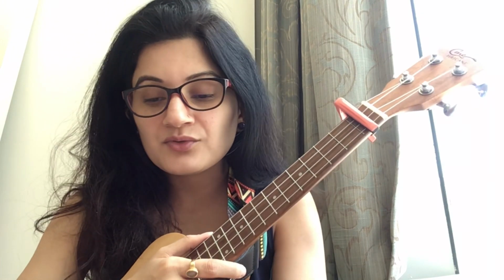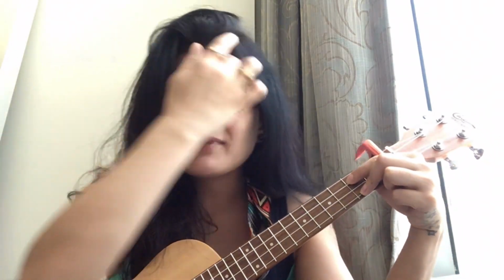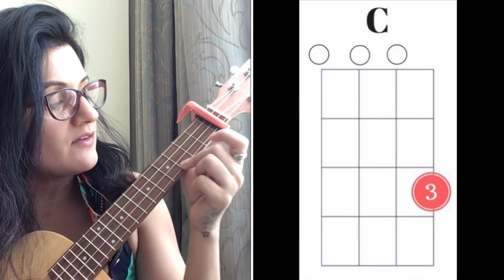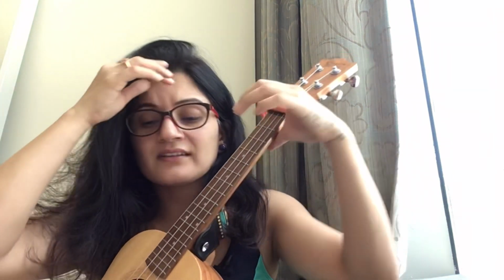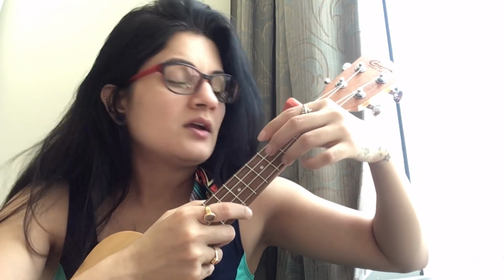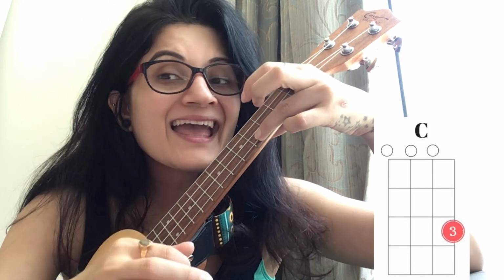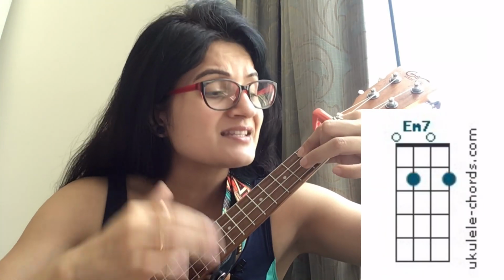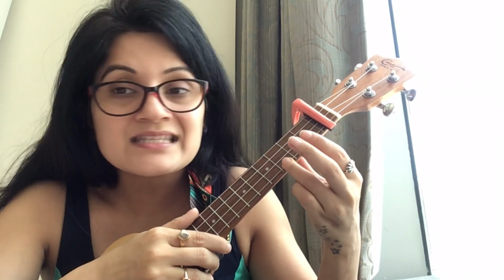Pretty woman| Maine Jise abhi abhi dekha hai | kal ho na ho | easy ukulele tutorial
Hi ya all,

hope you all are keeping fit and healthy and your ukulele is ready to be strum...

here we go with this lesson..
chords used
C; Emaj7; F; Am; Dm
strumming pattern
DDU UDU

CHORDS 2:00
STRUMMING  3:24
LESSON 5:12

Hi !! I am Astha Joshi I am a wife, a mom, a working women and a passionate learner. Through this channel I will be sharing with you my learnings. The goal of this channel is to build strong relationships with people who love to learn new things in life and support each other.